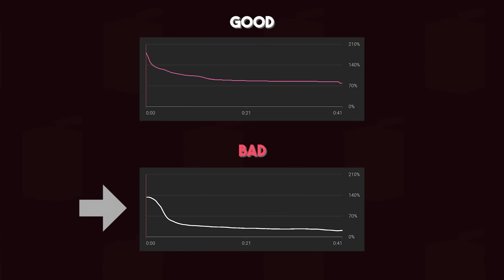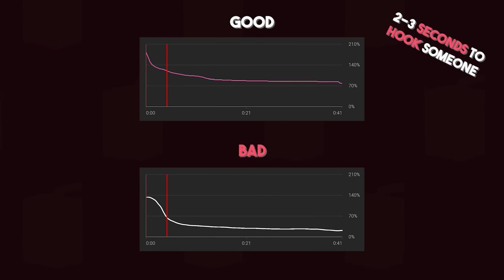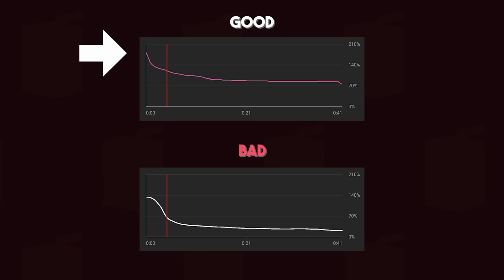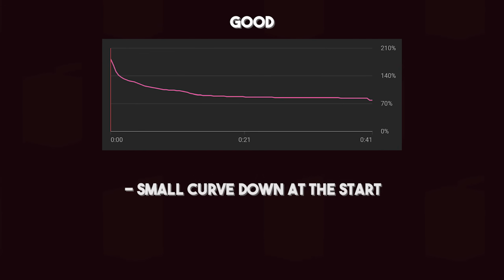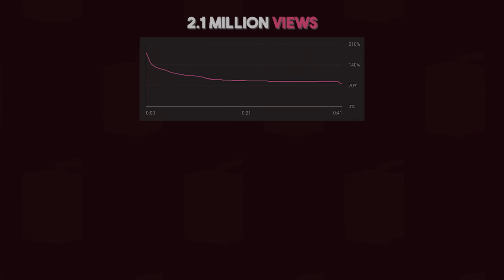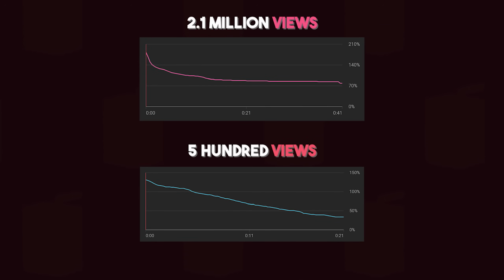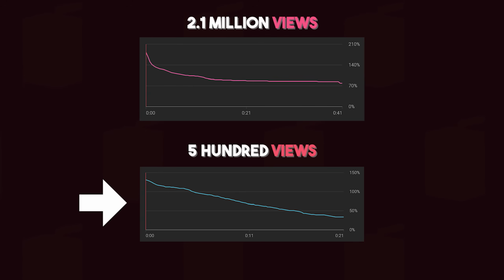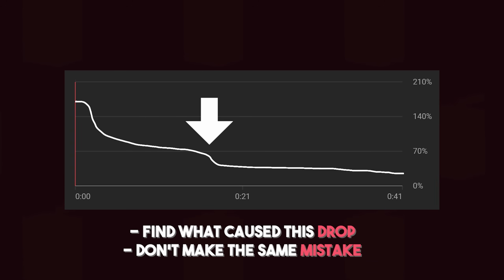How I Market My Indie Games with Zero Budget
Hey beans! I've been getting asked a lot of questions about game development recently, so I wanted to try something new and share how I market my indie games with zero budget. Even though I'm a new developer, I have around 10 years of experience between social media, content creation, and marketing. I hope this helps any new or insipiring indie devs who feel lost when it comes to marketing their games.